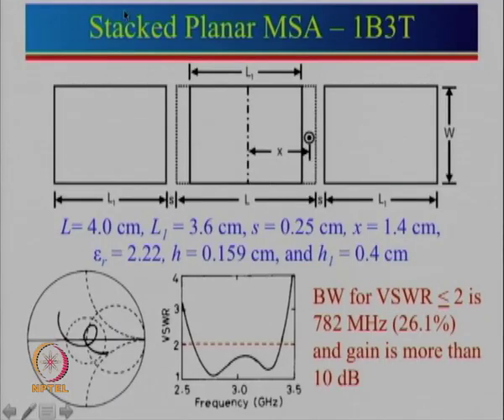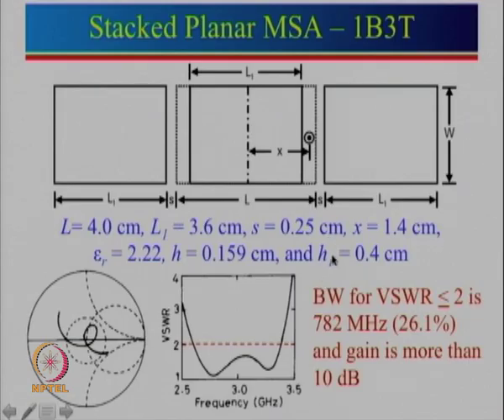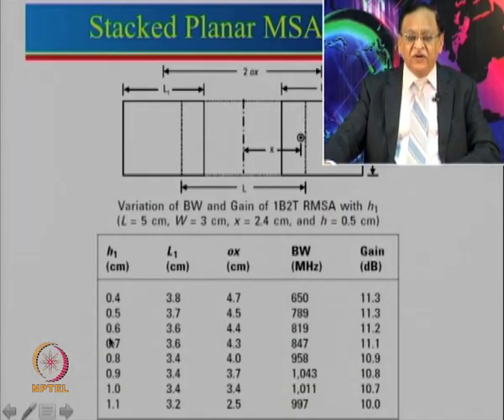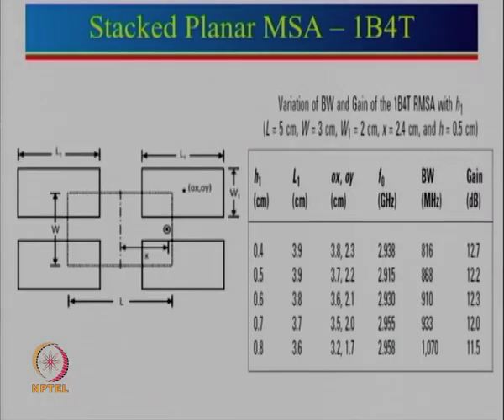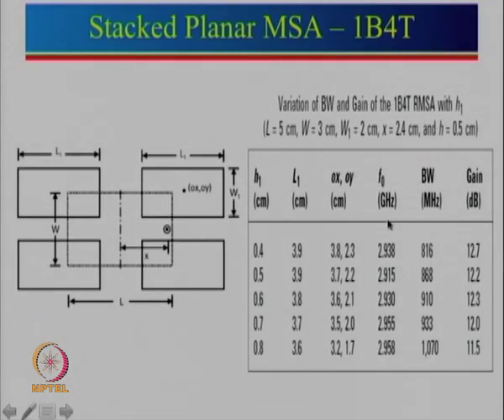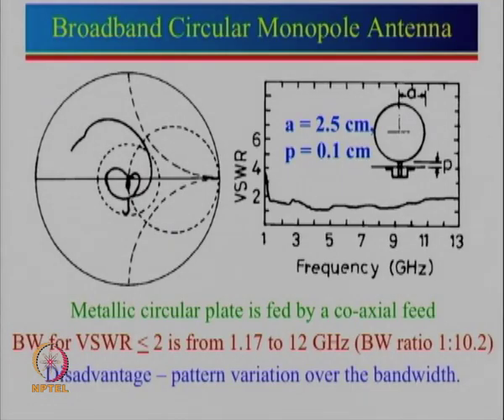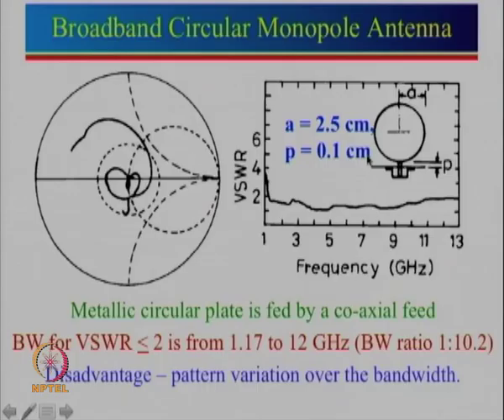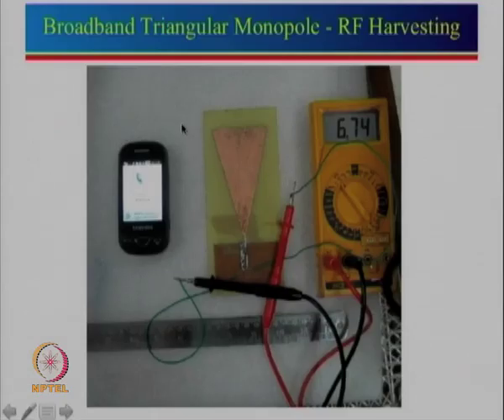Week6-Lecture 28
Broadband MSA-V

 To access the translated content:
1. The translated content of this course is available in regional languages.
 2. Regional language subtitles available for this course
 To watch the subtitles in regional languages:
 1. Click on the lecture under Course Details.
 2. Play the video.
 3. Now click on the Settings icon and a list of features will display
 4. From that select the option Subtitles/CC.
 5. Now select the Language from the available languages to read the subtitle in the regional language.